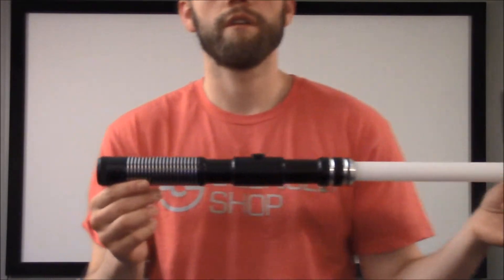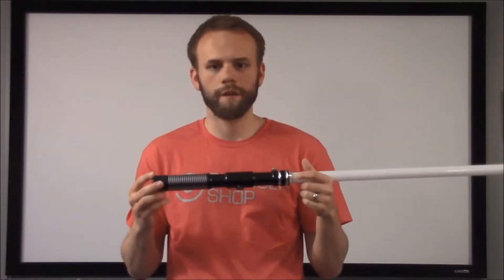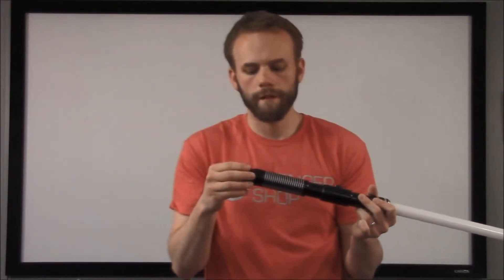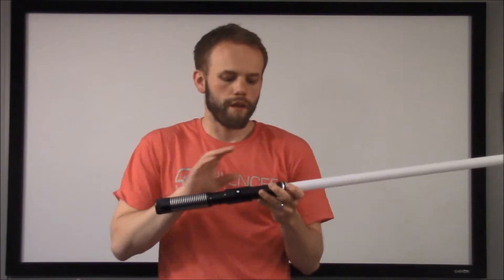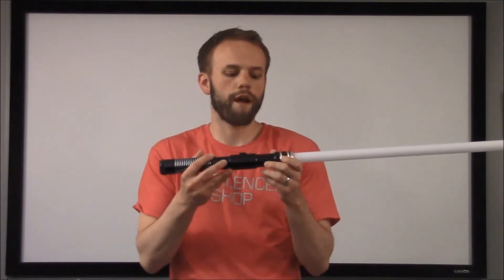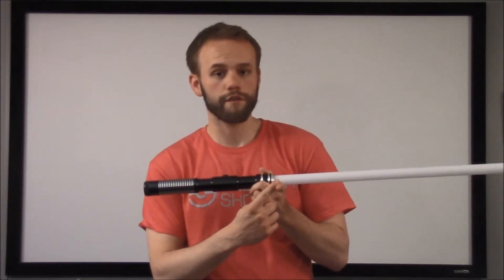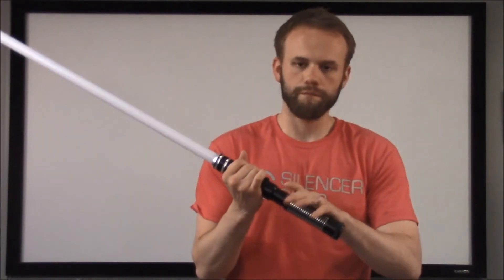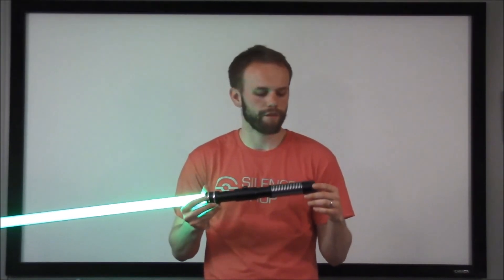Semi-Custom Ultrasabers Dark Sentinel LE V4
Showing off an Ultrasabers Dark Sentinel LE V4 that I converted to USB power.

eBay listing